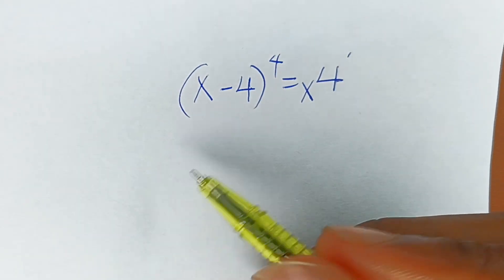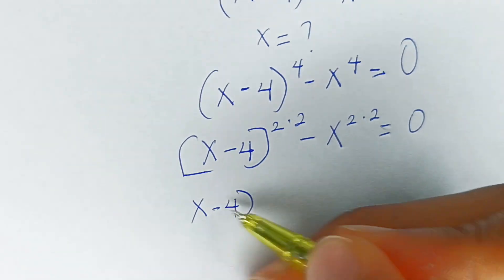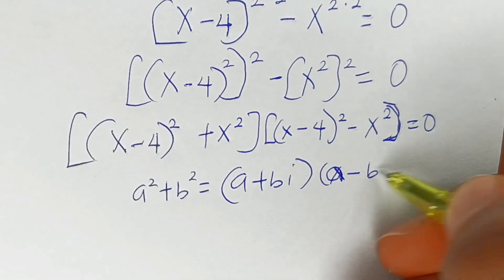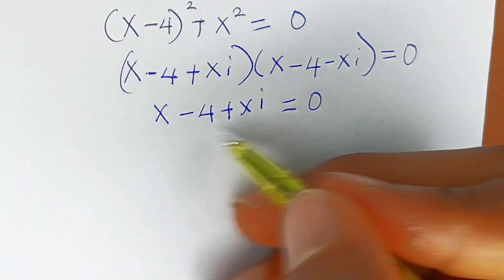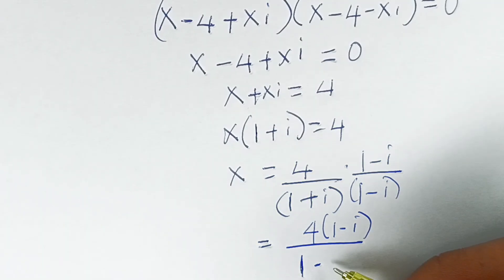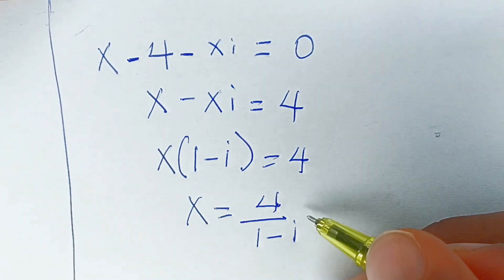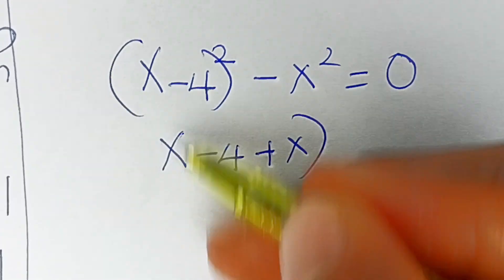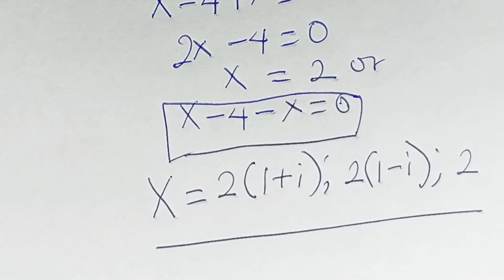Can You Solve This Japan Math Olympiad Problem?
Welcome to Learn Maths with Fortune!
In this video, we explore Olympiad Mathematics — the exciting world of math competitions that bring together students from all over the globe to solve challenging and creative problems. Whether you're getting ready for the International Mathematical Olympiad (IMO), African Mathematical Olympiad (AMO), or other regional contests, this video will help you understand what Olympiad math is and how to improve your problem-solving skills.

What is Olympiad Mathematics?
Olympiad math covers a variety of topics including:
• Number Theory
• Algebra
• Geometry
• Combinatorics
• Graph Theory

These problems push beyond the standard school curriculum and encourage creative thinking and logical reasoning.

Popular Olympiad Competitions include:
• International Mathematical Olympiad (IMO)
• African Mathematical Olympiad (AMO)
• Nigerian Mathematical Olympiad (NMO)
• American Mathematics Competitions (AMC)

Why join Math Olympiads?
Participating helps you sharpen problem-solving and critical thinking skills, learn advanced concepts, and connect with other passionate math learners. Plus, there’s the chance to represent your country or school in major competitions.

What to expect:
You’ll face challenging problems under time pressure (usually 3-4 hours). The focus is on precise reasoning and clear mathematical arguments. Questions cover a wide range of topics and difficulty levels.

Ready to improve your math skills?
If you find this video helpful, please like it and share your thoughts or questions in the comments!